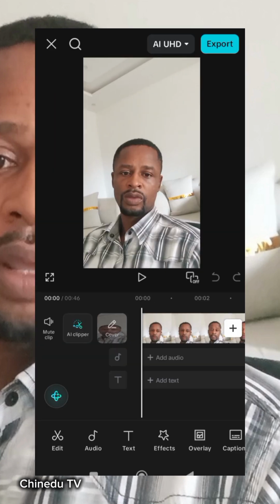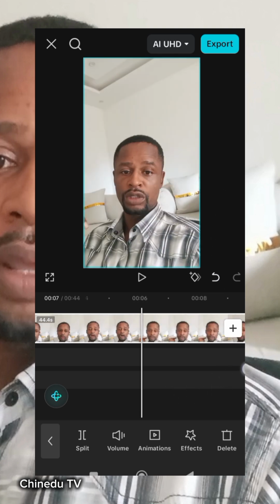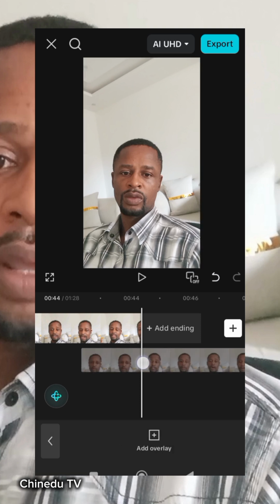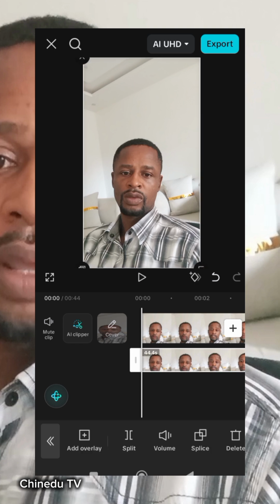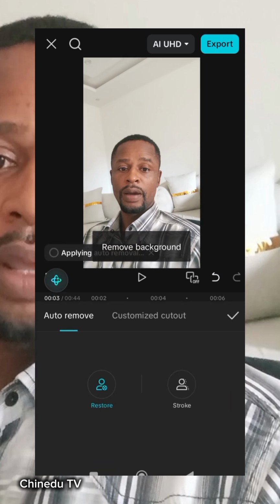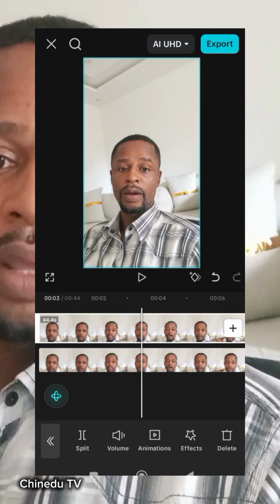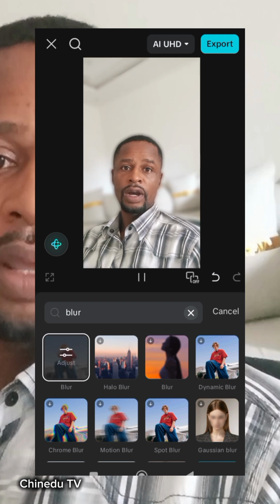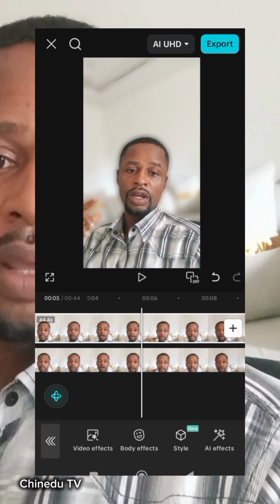How to blur your video background